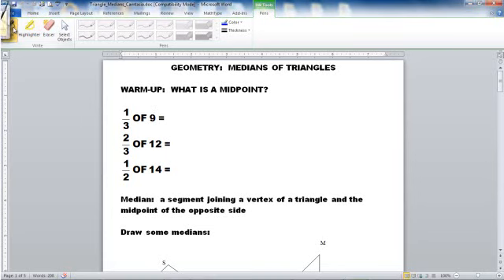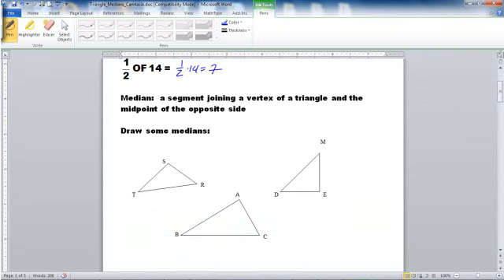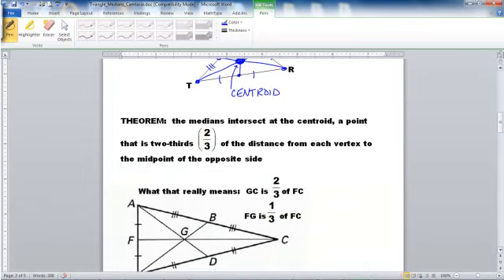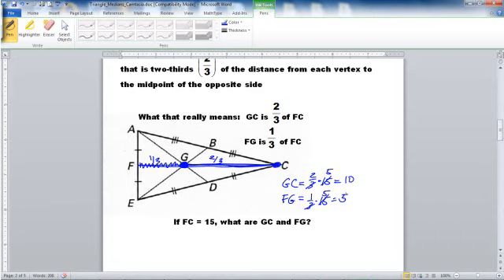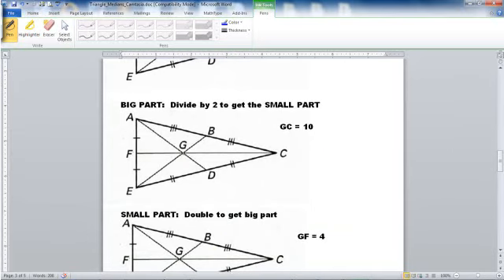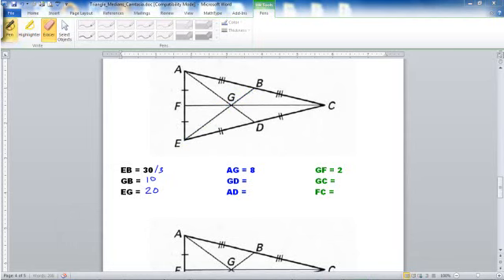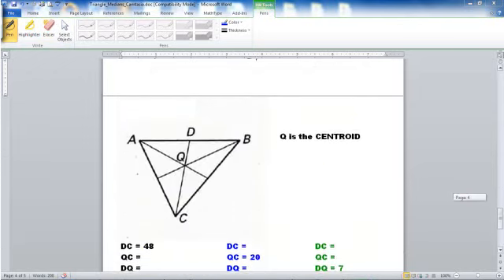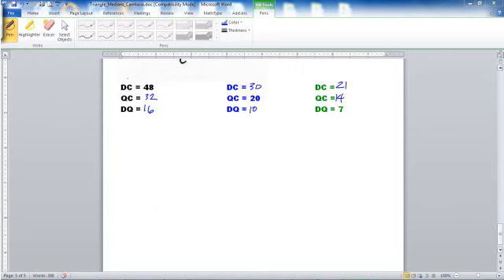Triangle Medians FHS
Geometry, Triangle Medians and Lengths, Ken Goettsche, FHS